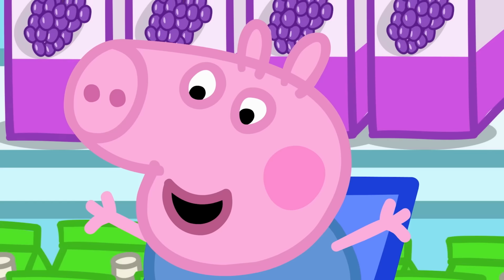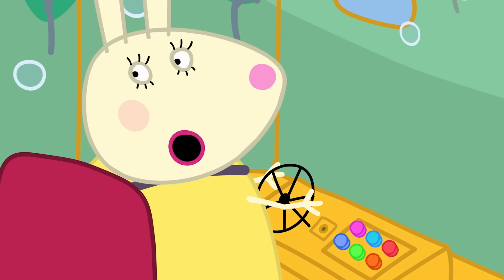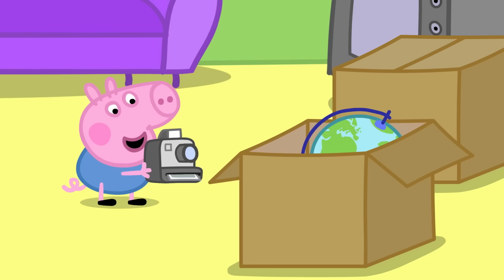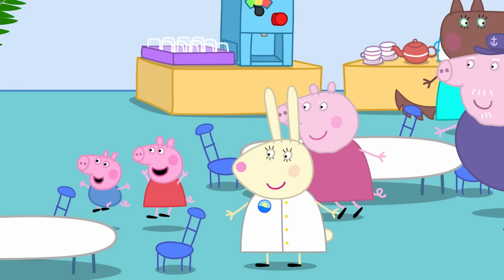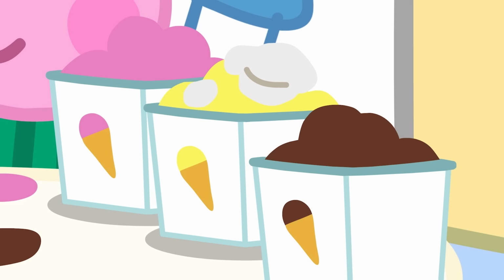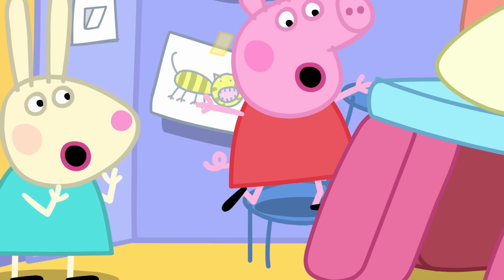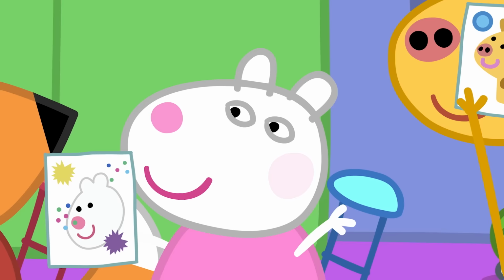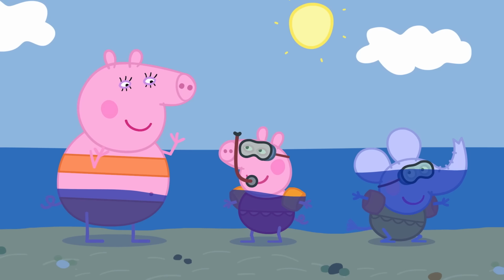Peppa Pig Tales 🛒 Supermarket Shopping Cart Sprint 📱 BRAND NEW Peppa Pig Episodes